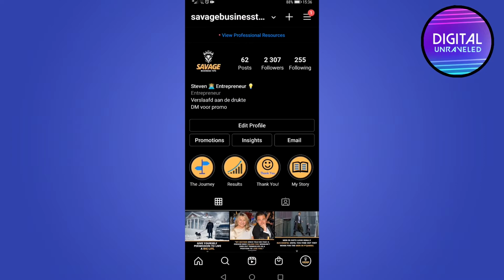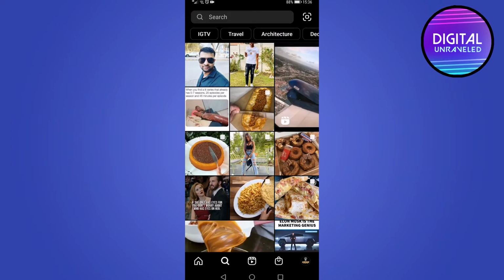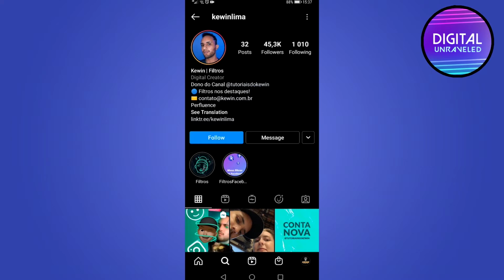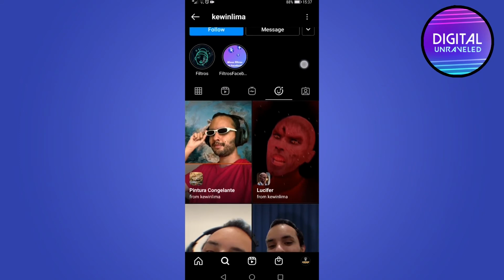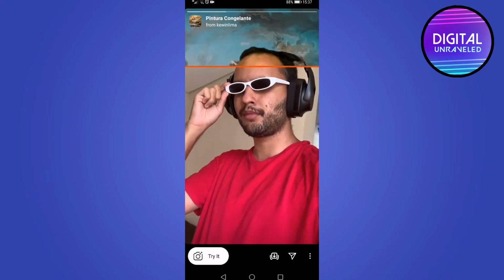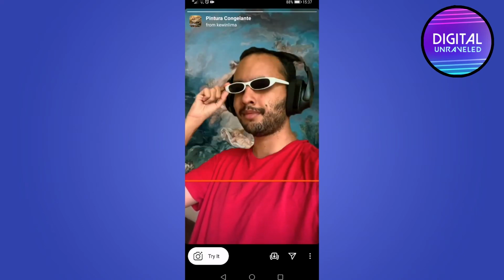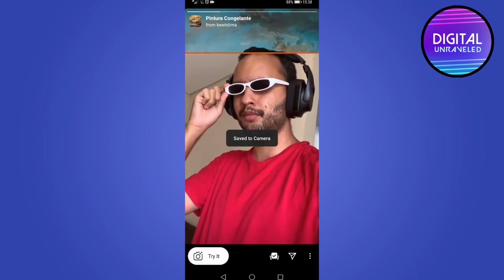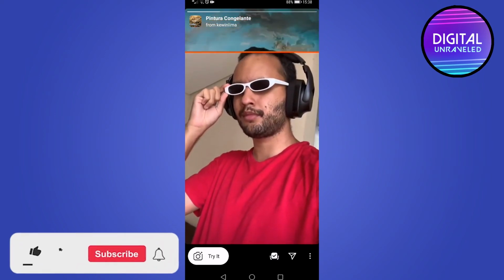How To Get The Renaissance Scan Filter On Instagram!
In this video I will show you how to get the Renaissance Scan Filter On Instagram